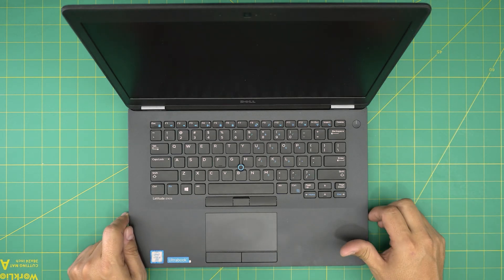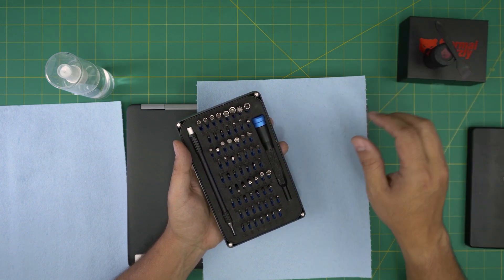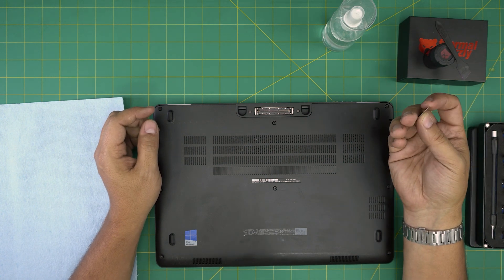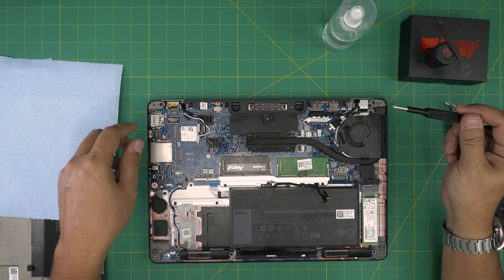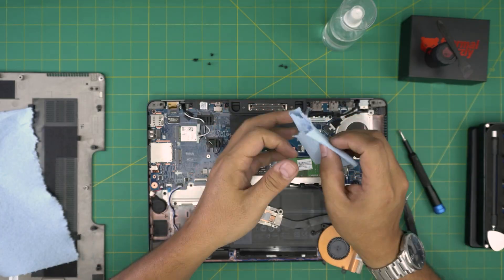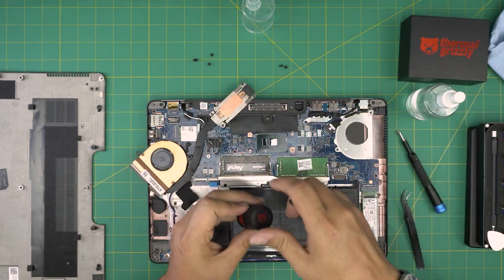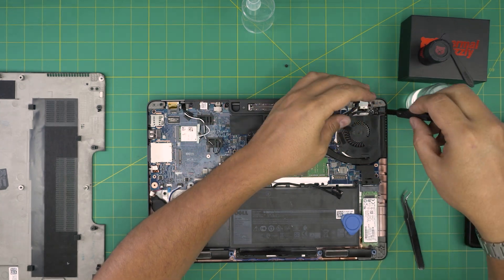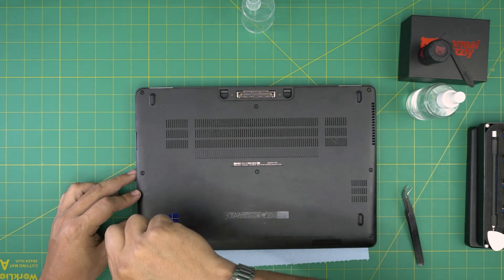How to Repaste and Clean a Dell E7470 Laptop | Step by Step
In this video i will show you How to Repaste and Clean a Dell E7470 Laptop | Step by Step

› Bitcoin: 1Gc6ekScTjvcnSHoFGvu7nbBo3cyYzfsAL
› Ether (ETH): 0x9dd9F855DAE0586980Ef7786E53e4E275BdC6985
› Litecoin (LTC): LTFQ14vaan4Fc3QqW3cn4NnWV7cvgrXWhk
› Bitcoin cash (BCH): qp4mecuy2q2rqvctdpuv5m0m05y6r8g64c3a48gf78
› TrueUSD (TUSD): 0x9dd9F855DAE0586980Ef7786E53e4E275BdC6985
› XRP (ripple) : rNBVHSfb3iZXYaWm491zVBzYfaxnNnAoCs
› Doge coin: DGspV9CkUqYJUb4ygNVz4aekmgmq5i12Pe